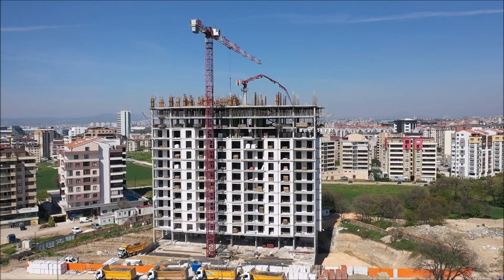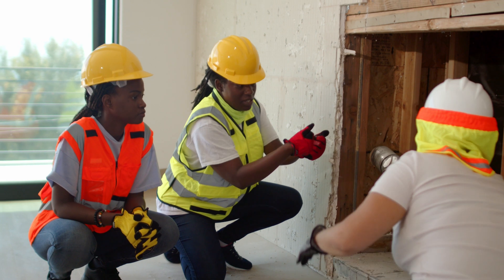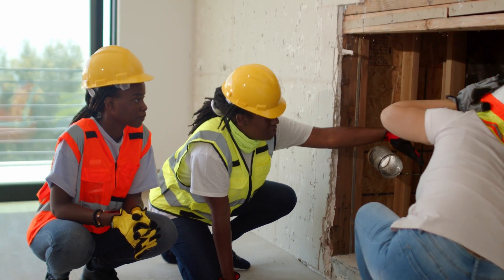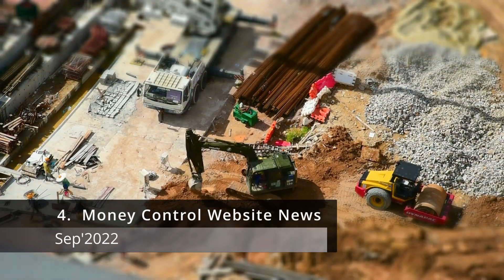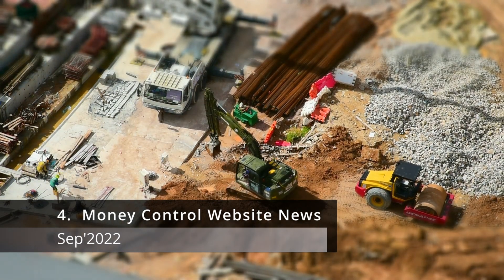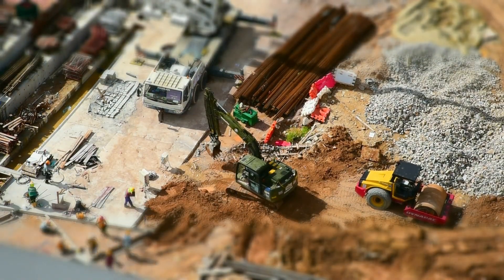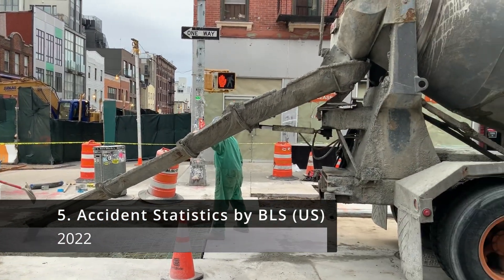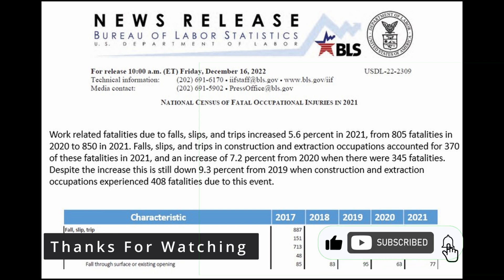UNTOLD STORY OF CONSTRUCTION FATALITIES | ESTIMATION OF NON REPORTED FATAL ACCIDENTS IN INDIA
AN ESTIMATION OF UNDERREPORTED / NON REPORTED FATAL ACCIDENTS /DEATH IN CONSTRUCTION INDUSTRY IN INDIA .
A UNTOLD STORY OF CONSTRUCTION DEATHS/FATALITIES IN INDIA.

The Untold Story of Construction Fatalities!
An Estimation of Non reported Construction accidents.

Fact of actual fatalities occurred which are not reported & underlying!

Indian Constitution fatal records are not available on DGFASLI or National crime buero records.
I have tried to get the actual Non reported fatals of construction through -

1.RTI information act 2005 (RTI records)
2.Indian express news paper reports.
3. Money control business report.
4. BSC publications.
5. IIT Delhi and NIT Surat Research publications.
6. Counter view news report.
7. Insurance agencies.

Annually, 11614  numbers construction fatals would have occurred out of 47000 total industry fatals. Although Construction fatals adds 24% alone in total accidents. this is quite scary and eye-opening.

construction industry in India is the second largest industry after agriculture still there is no transparency in accident reporting.many fatalities are not reported.